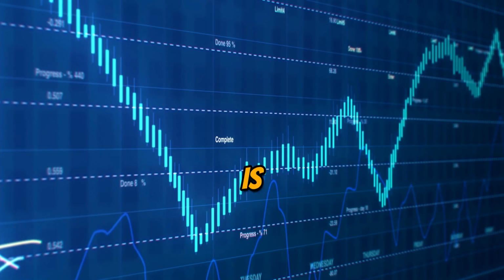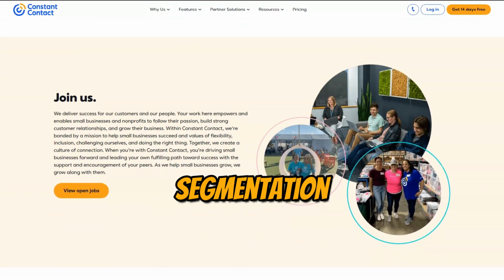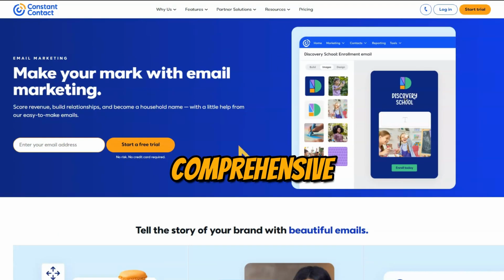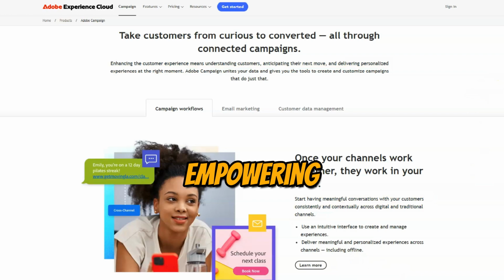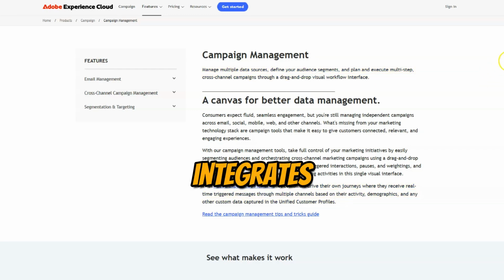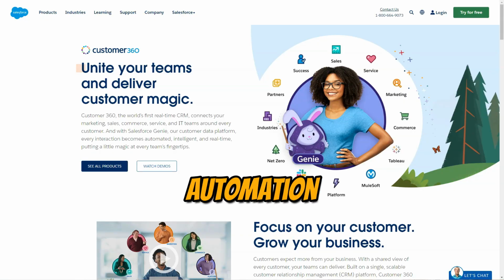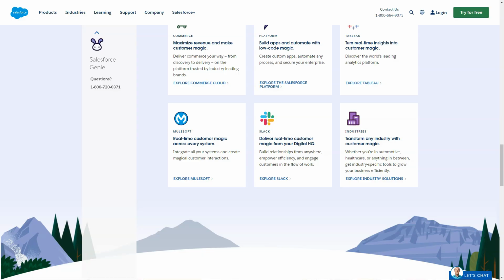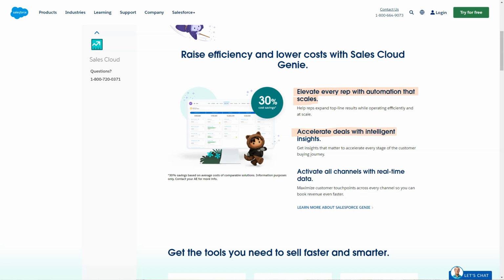How Much Longer Will You Embarrass Yourself? Let Constant Contact, Adobe, and Salesforce Fix It!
🔥 🚨 STILL DESTROYING YOUR EMAIL MARKETING STRATEGY? 👉 FIX IT NOW! 🚨

📣 Constant Contact, Adobe Campaign, Salesforce Marketing Cloud – Click Here and CHANGE EVERYTHING!

STOP FAILING YOUR EMAIL CAMPAIGNS!
😡 Are your emails going straight to spam? Is no one even opening them? 🤯 It’s time to stop wasting money and figure out how to actually WIN in marketing! 💥
These three tools are your last lifeline: Constant Contact, Adobe Campaign, and Salesforce Marketing Cloud. Understand why your competitors are crushing it while you’re stuck using outdated tools from the stone age. 😱

Why Are YOU Screwing It Up?
•Adobe Campaign: Smart automation for serious players who trust data 📊.
•Salesforce Marketing Cloud: If you’re not on this yet, you’re leaving money on the table! 💸

⏱️ TIMESTAMPS:
00:00 – Your Email Campaigns Are Trash (Here’s How to Fix Them) 🗑️
02:30 – Features That Will Flip Your Business Upside Down 🌪️
04:50 – Constant Contact: A Lifesaver for Small Businesses 🛠️
06:20 – Why Adobe Campaign Is an Absolute Game-Changer 💣
08:00 – Salesforce Marketing Cloud: The Marketing Titan You Need 🏆

•Business Owners: Ready to stop the marketing chaos? Start NOW! 🛑
•Marketing Teams: Stop dragging deadweight tools. Get the ones that actually WORK 💻.
•Entrepreneurs: Want to grow your audience and stand out? These tools will SAVE you 🚀.

💥 THIS IS YOUR LAST CHANCE! Stop throwing money down the drain and try something that will actually change the game 🏅.